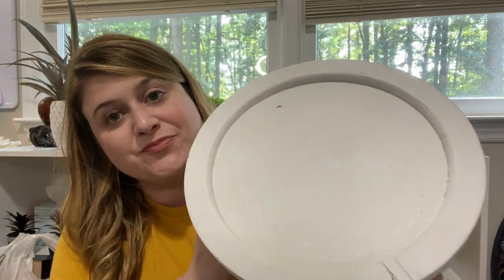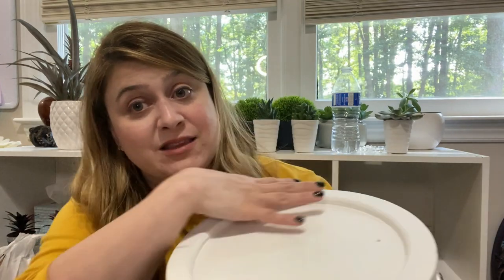Small Target and Ltd Commodities Haul - 09/19/2020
The Halloween at the Target Dollar Spot!?!?!?! OMG such amazing and it was already picked over.